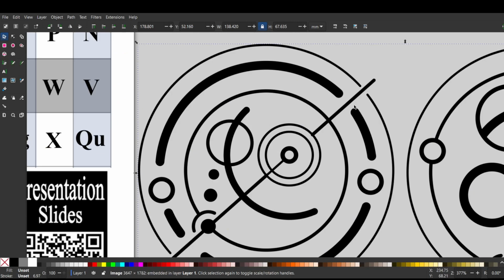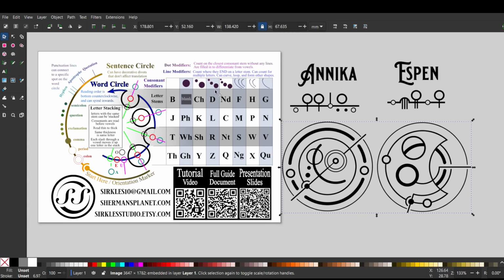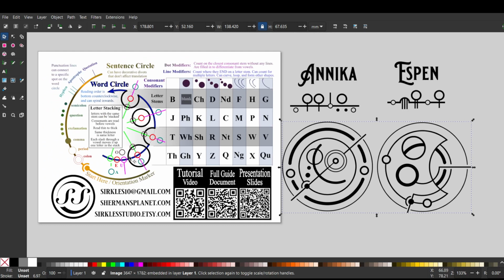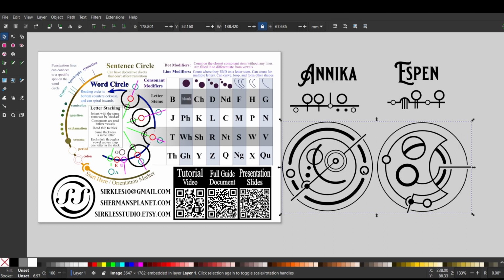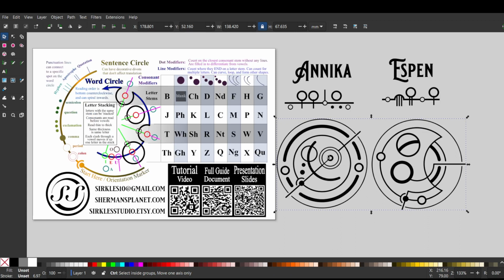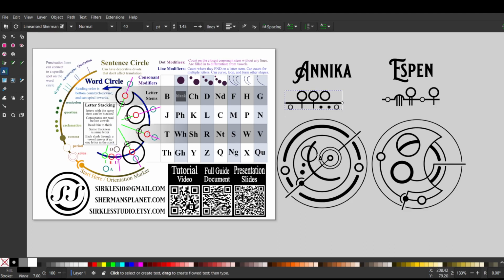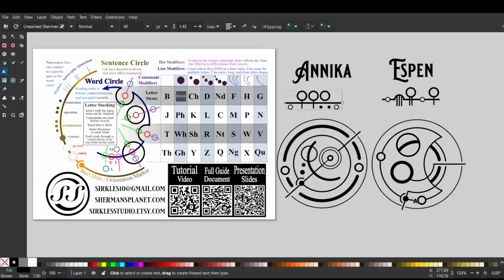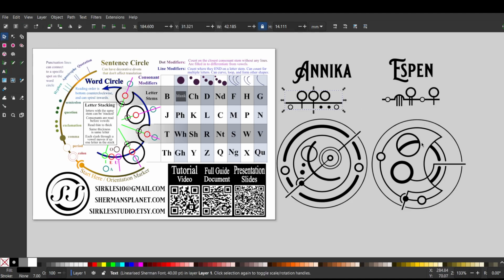Annika and Espen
I am one of the developers of this script, as is Loren Sherman.  This script, often referred to as 'Sherman's Gallifreyan,' or 'Sirkles,' is best described as Loren's baby, who was then passed along to me to help it grow and develop to its full potential. I'm the creator of the teaching tools kits, as well as the primary scribe that Loren lists on their Website: Shermansplanet.com. The guide and design shown in this video are my own creations. The font version of this script was done by u/impronouncabl.